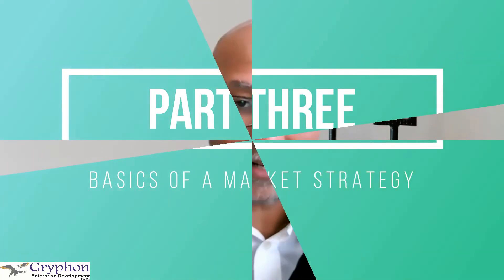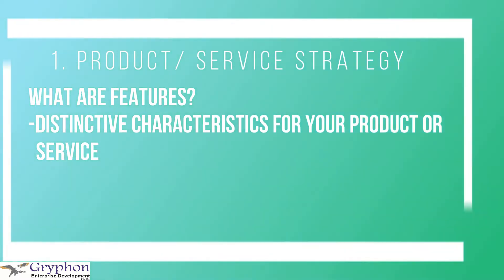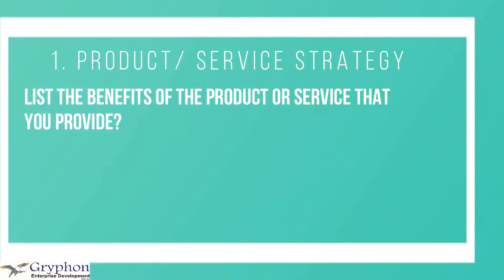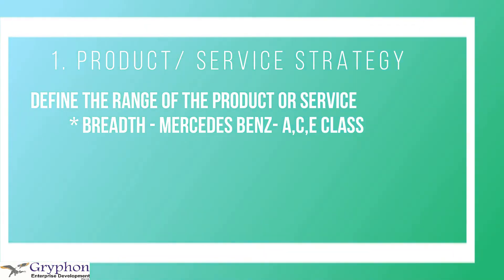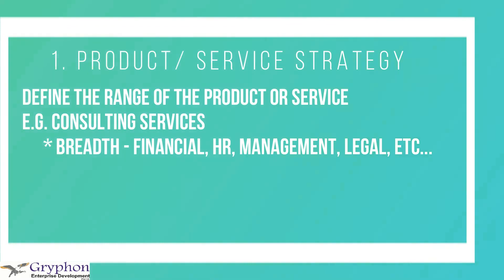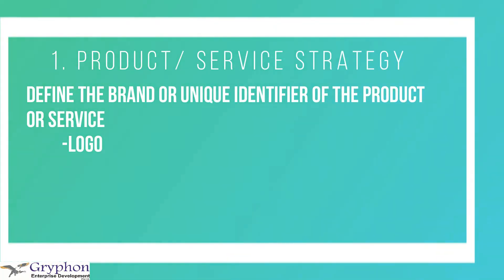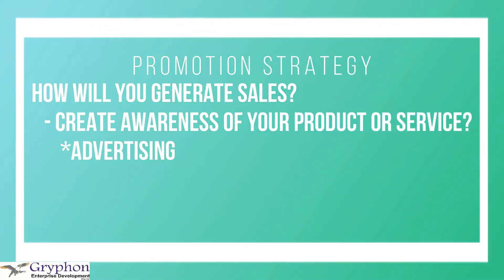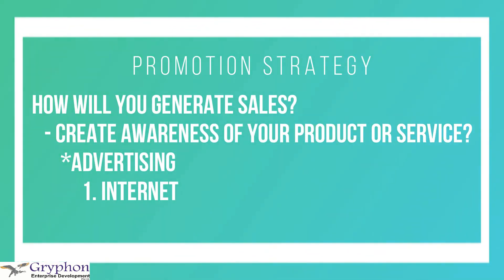Episode 09: Product/Service, Promotion, Distribution & Pricing Strategy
Hello there! Welcome to the A-Round Ten Biz Cluster Coaching Programme Videos.

For more information about the A-Round Ten Biz Cluster Coaching Programme on our